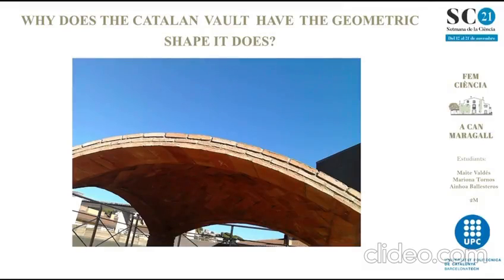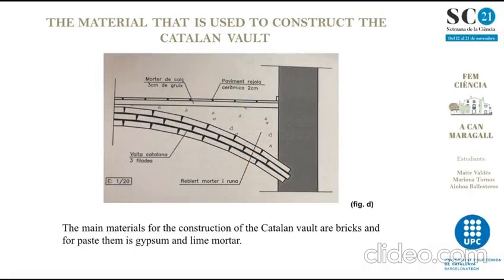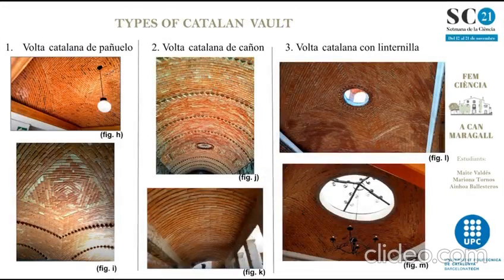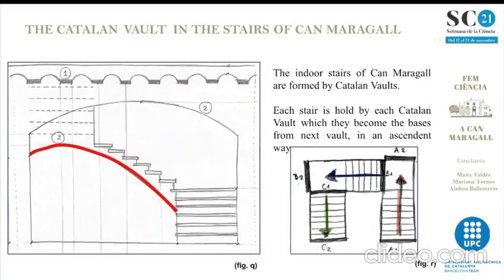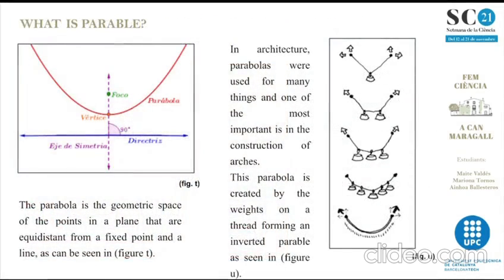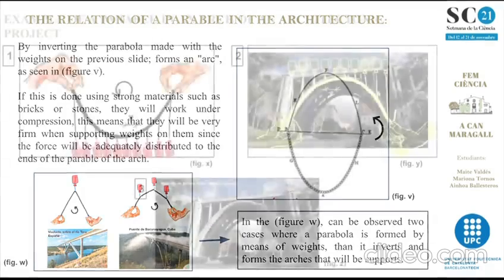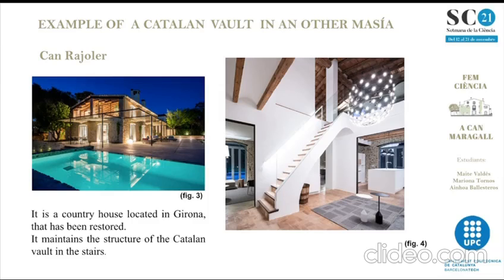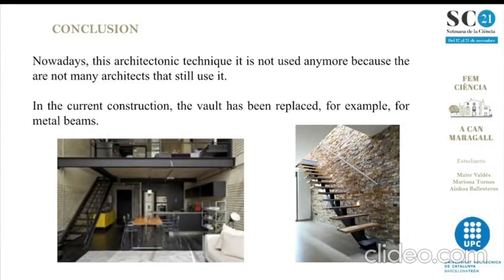Pechakucha Per què les voltes tenen la forma geometrica que tenen?